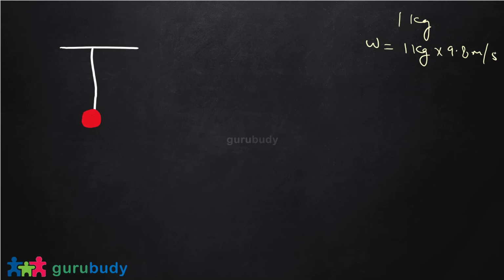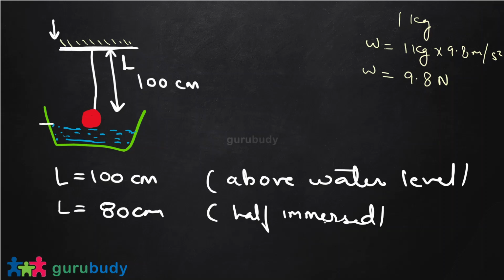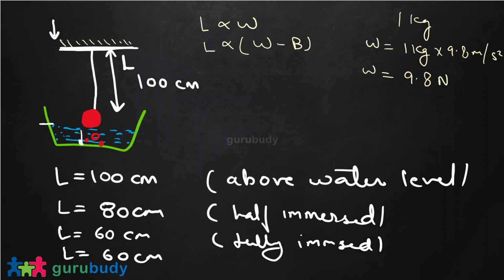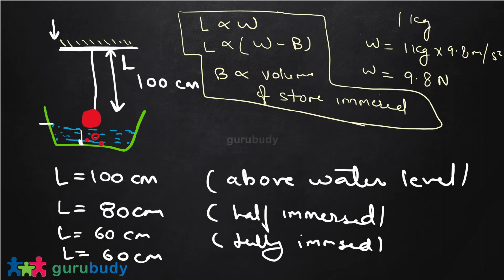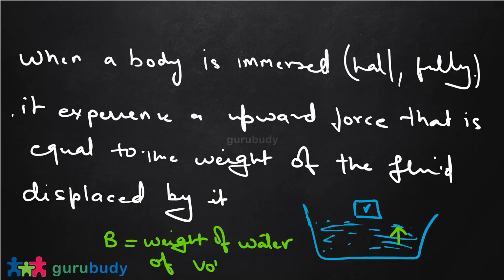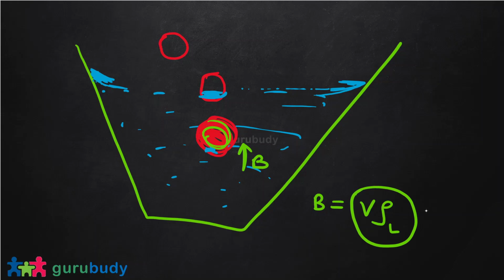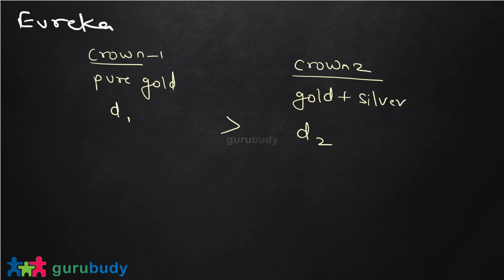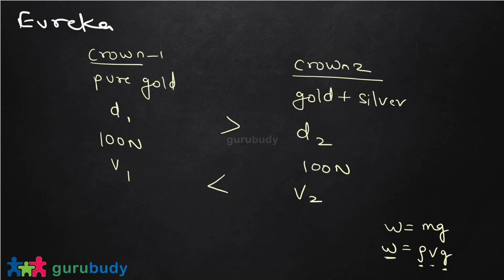Gravitation 1.10 - Archimedes Principle